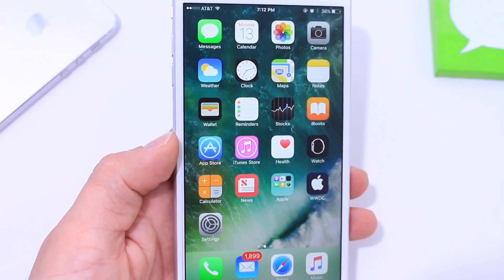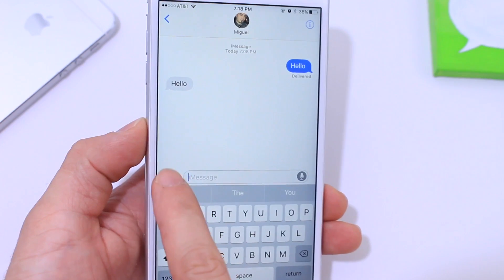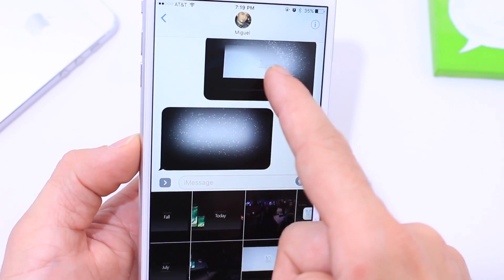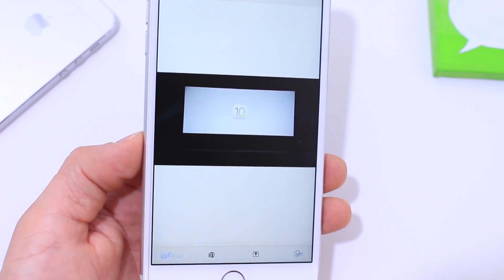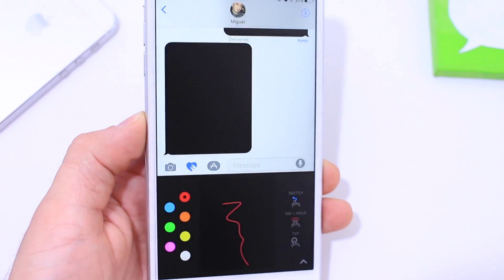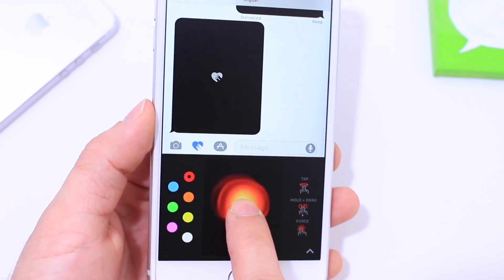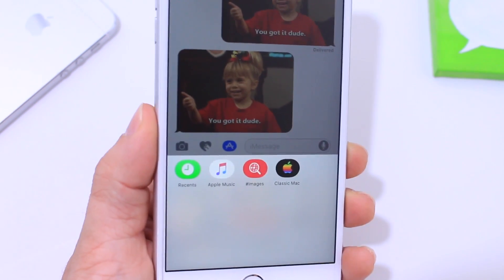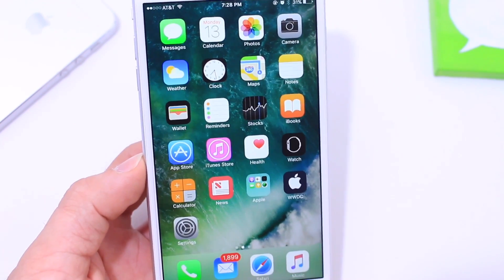iOS 10 New Messages App Full Walk Through